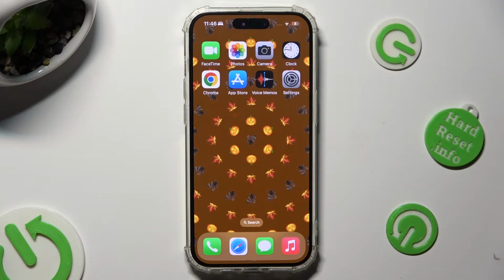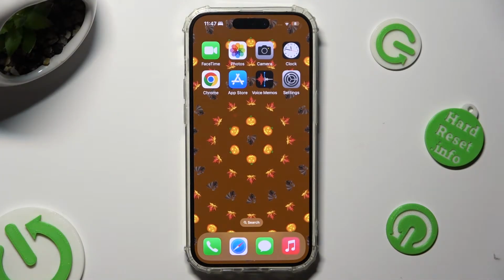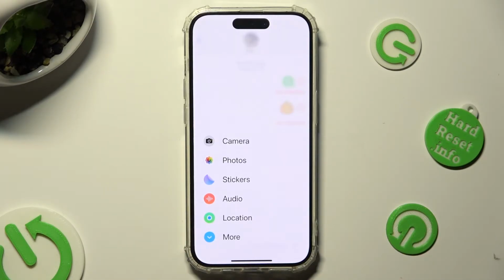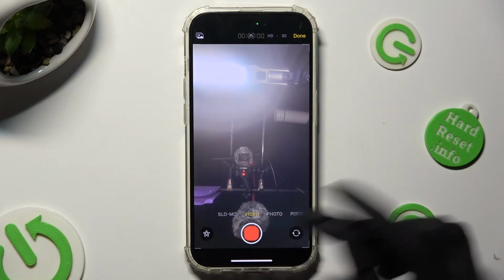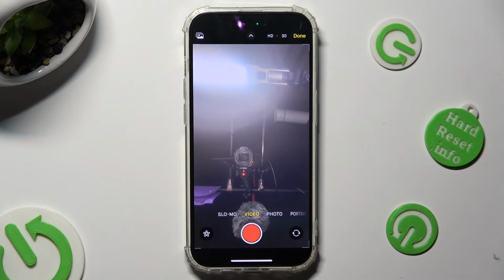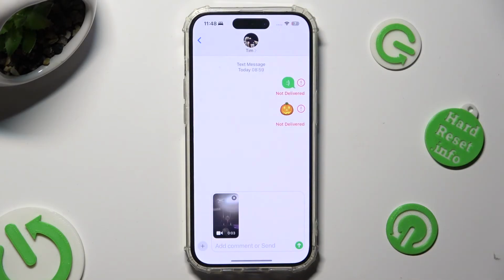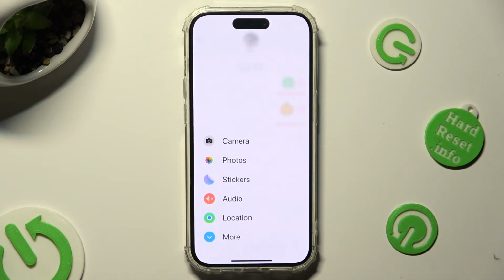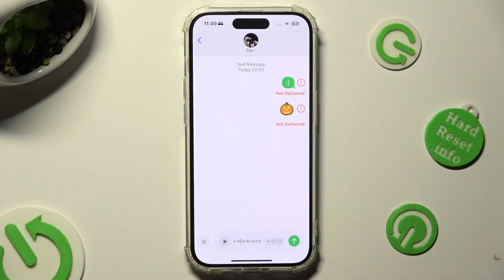How to Create and Add Audio or Video Files To A Text Message on iPhone 15 Pro?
Elevate your messaging experience on the iPhone 15 Pro by learning how to create and attach audio or video files to text messages. Whether you want to share memorable moments or convey your thoughts in a more personalized way, this tutorial will guide you through the steps to easily create and add multimedia content to your messages on your iPhone 15 Pro. Join us to make your conversations come alive!

How to Create Audio or Video Files for Text Messages on iPhone 15 Pro?
How to Add Multimedia to Text Messages on iPhone 15 Pro?
How to Share Memorable Moments with Audio and Video Messages on iPhone 15 Pro?